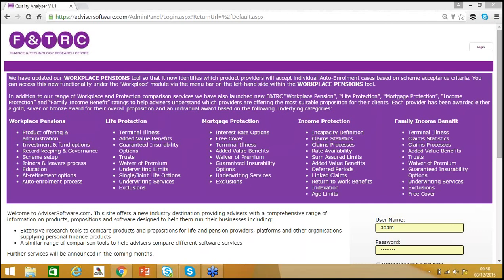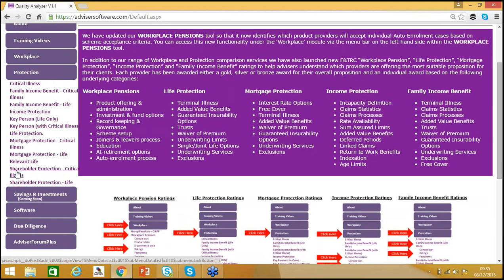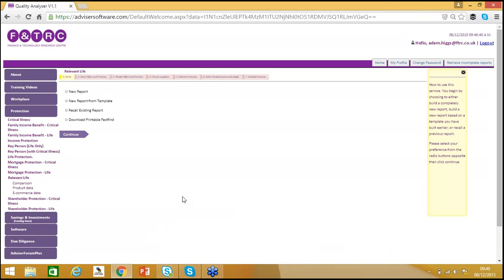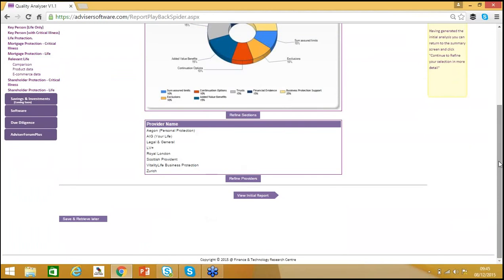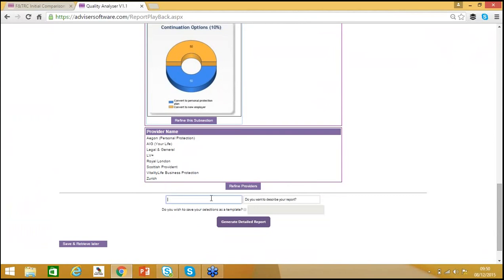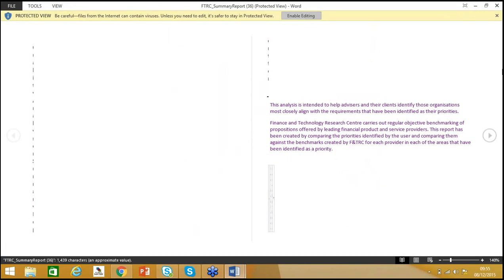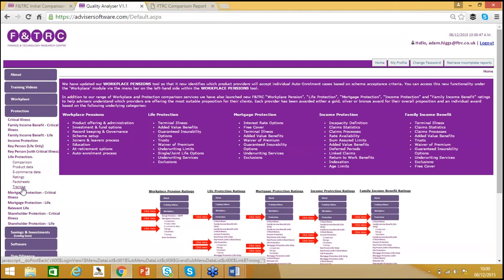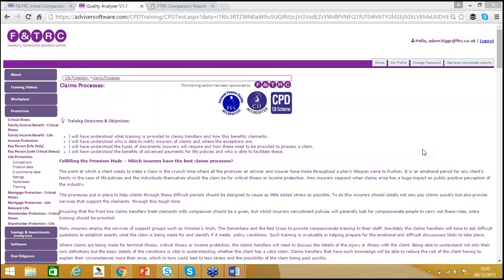Quality Analyser Training Demo: How to compare Protection (Relevant Life) products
Recording of a training webinar held on 8 December 2015.  The video demonstrates how to use Quality Analyser to run a Protection comparison report for Relevant Life and also how to access our Protection Ratings.